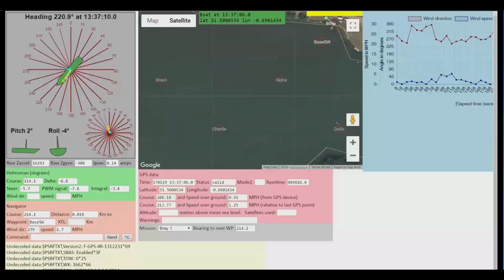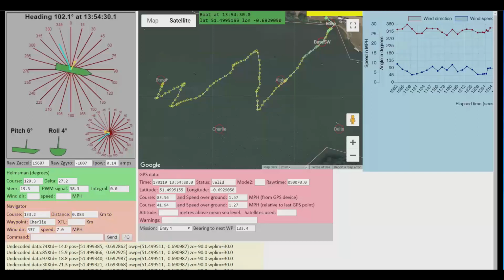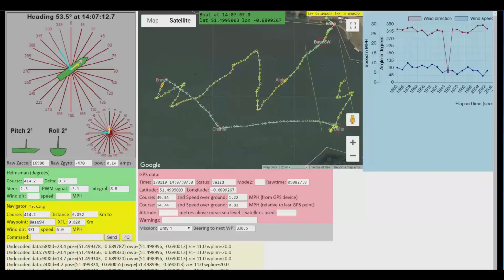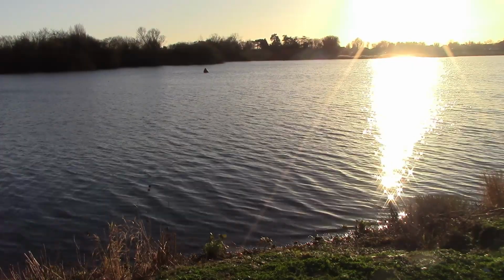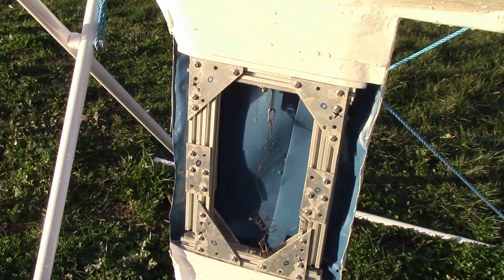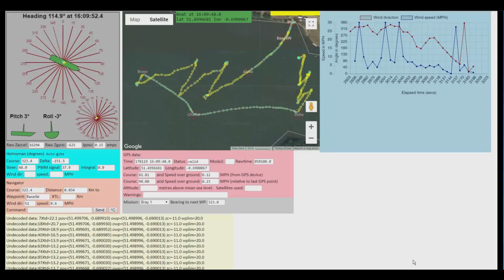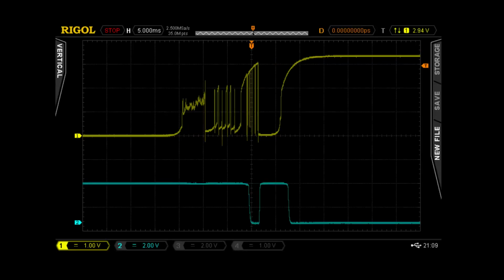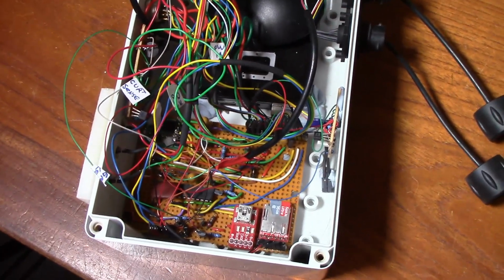Testing at Bray Lake with modified PID parameters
This time I actually installed the electrical connectors the right way around. We did two laps of the course and cut the keel open to see if it was corroded.